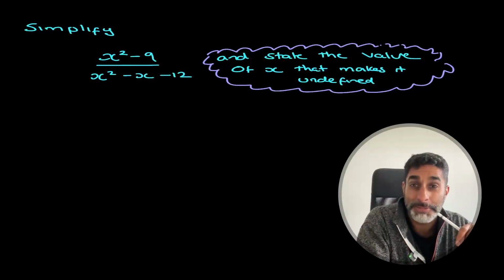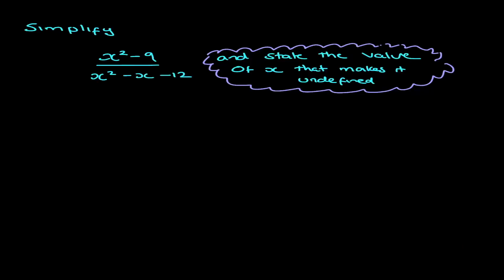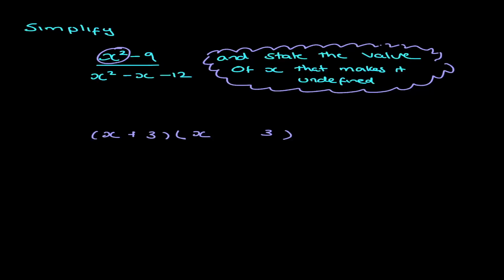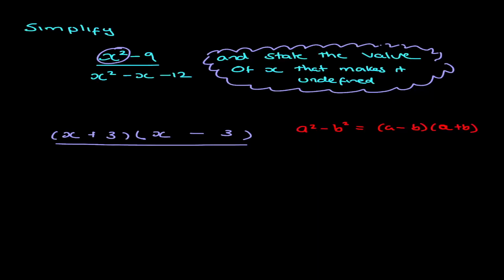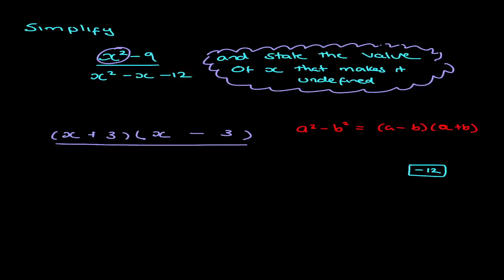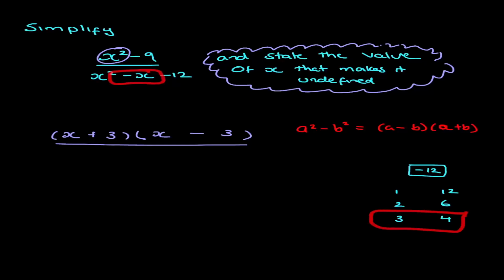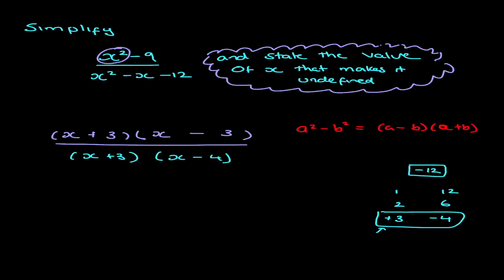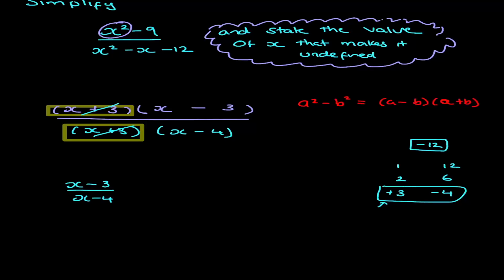Simplify This Algebraic Fraction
Can you simplify this algebraic fraction — and spot the value that makes it undefined? 👀

We factorise the numerator and denominator, cancel the common factor, and then identify the value of (x) that is not allowed.

Question:
{x^2-9)/{x^2-x-12}

A great algebra question covering factorising, algebraic fractions, simplifying expressions and restrictions on variables.